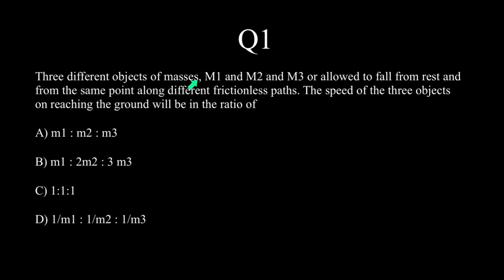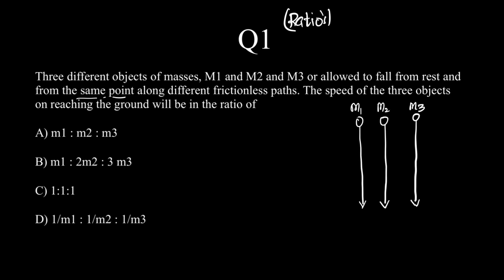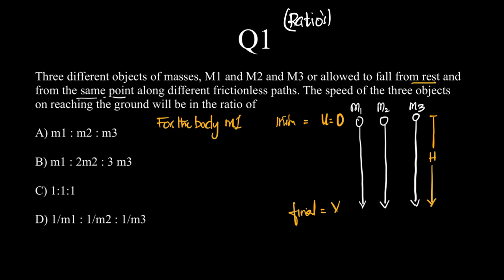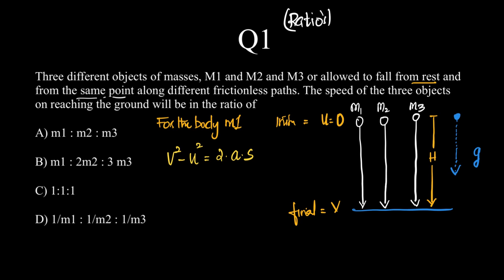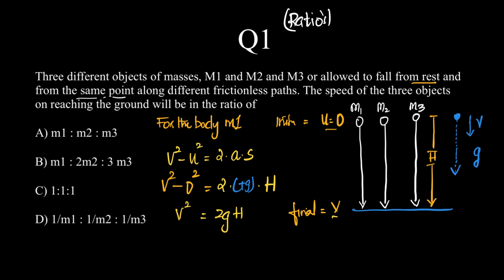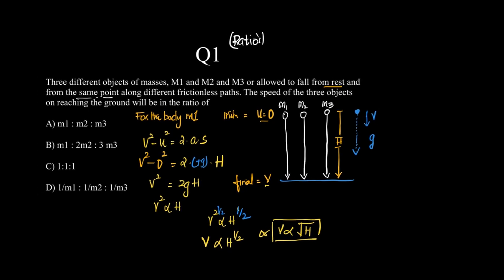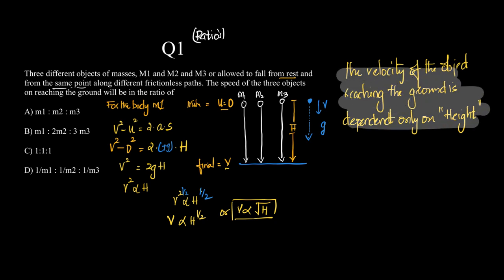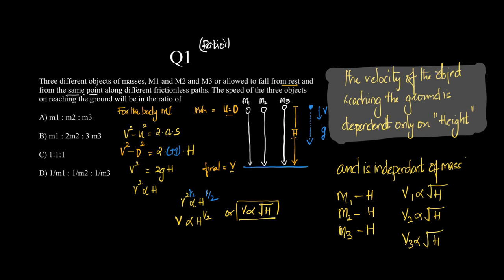Motion in a straight line | find the ratio based problems | problem 1 Three different objects of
Three different objects of masses, M1 and M2 and M3 or allowed to fall from rest and from the same point along different frictionless paths. The speed of the three objects on reaching the ground will be in the ratio of
A) m1 : m2 : m3
B) m1 : 2m2 : 3 m3
C) 1:1:1
D) 1/m1 : 1/m2 : 1/m3